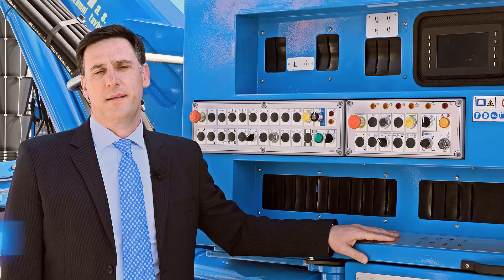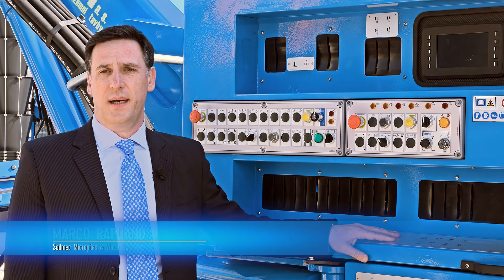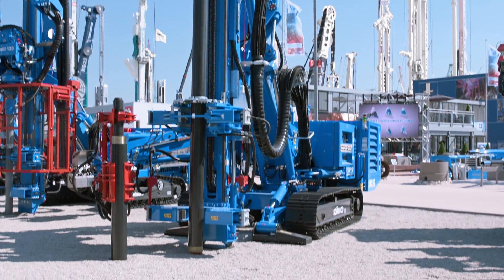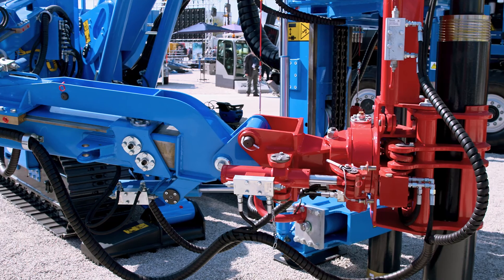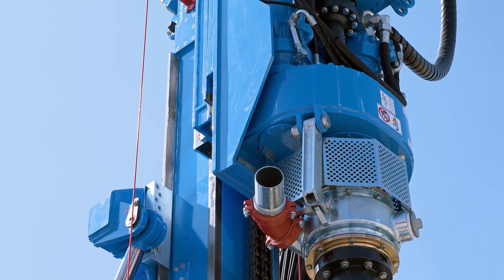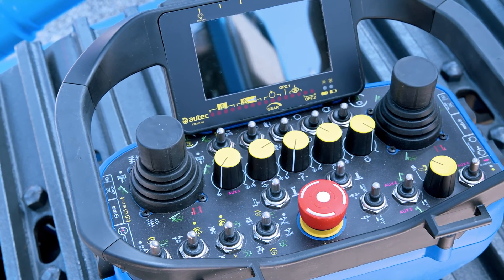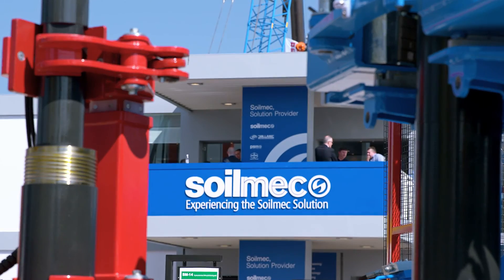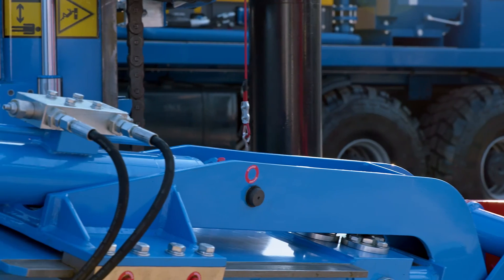SM-22 @ Bauma2016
The new SM-22 was completely redesigned to improve jobsite efficiency and productivity, and to comply with the highest safety standards. It can be easily converted to double rotary, top-hammer and vibro-rotary to carry out consolidation, micropiles and anchoring with different drilling methods. In jet grouting configuration, the rig can reach 24m depth in a single pass. The new “full radio” remote control guarantees total control and maximum safety. Flexibility, reliability and safety are the key features of the new SM-22 and make this multifunctional and versatile rig the best technological solution for micro/mini drilling.